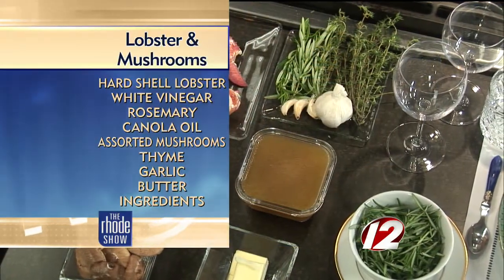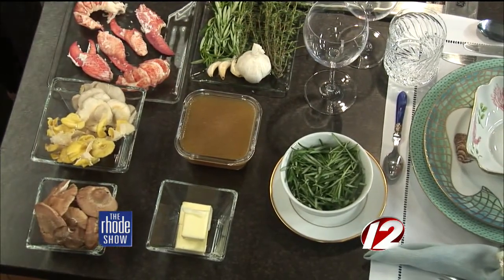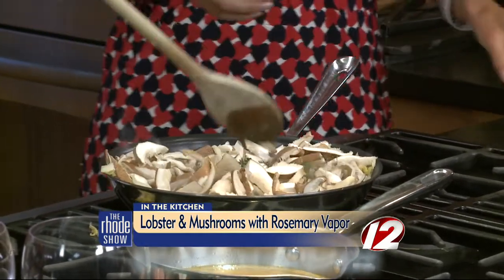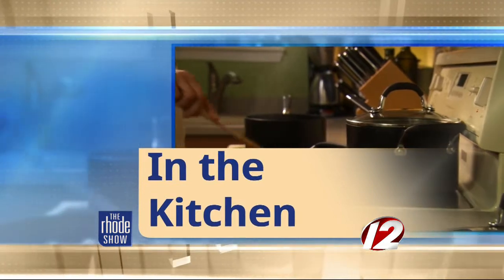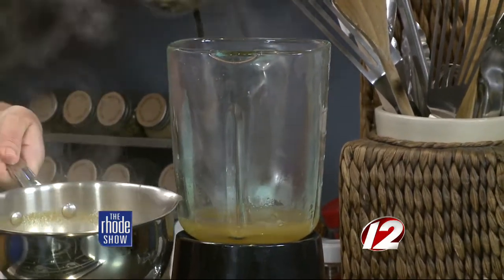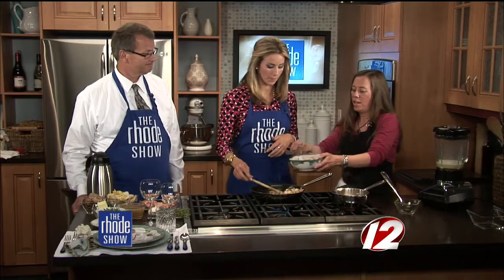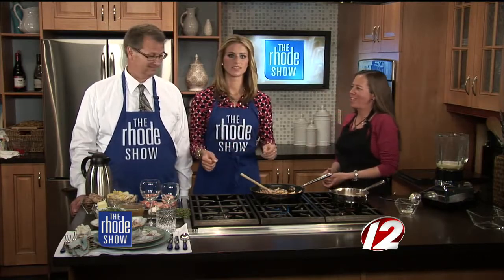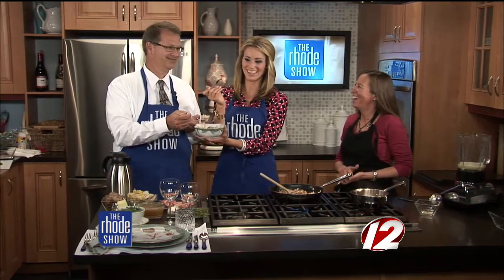Lobster and Mushrooms with Rosemary Vapor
We cooked some lobster and mushrooms with a rosemary vapor with chef Winnie DeCoster-Lynch from Captain's Concierge in Newport.